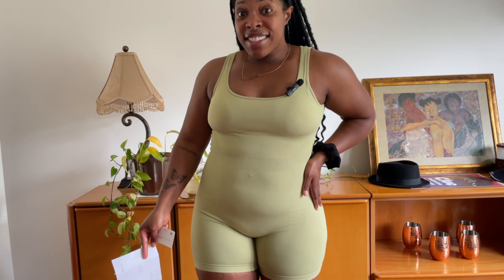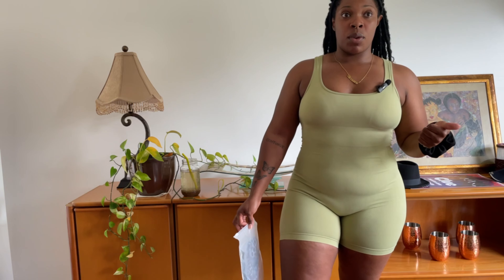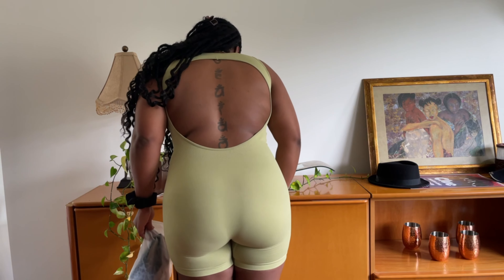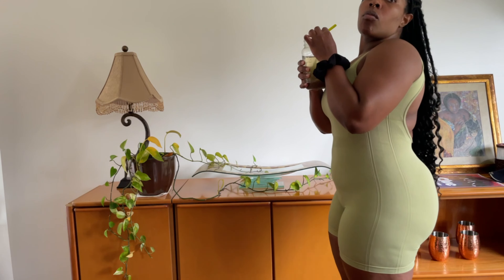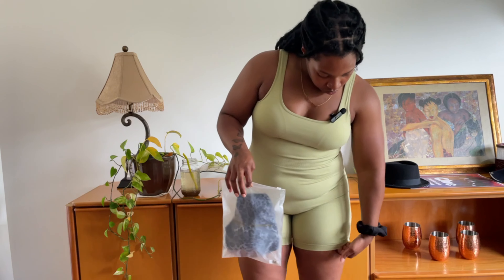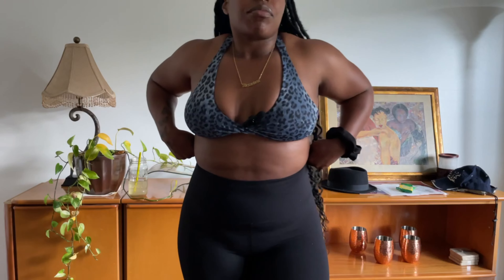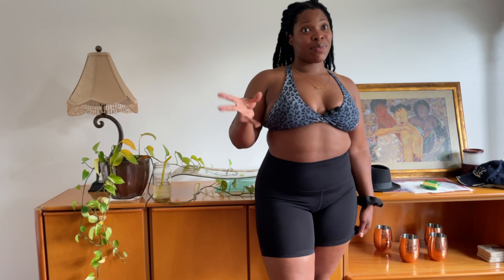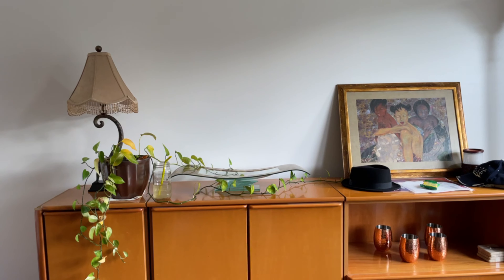Fitness Fashioness Haul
💜Hey gworls!
This is the rest/second half of the haul that was posted last week. Keep in mind that these items were purchased and worn over the summer. 😬 I’m just super slow with editing and posting (I’m working on it).

💟I thought it’d be helpful to put my height and weight and the sizes I purchased here.
- Height: 5’3”
- Weight: 196 currently, probably 200 when this video was shot
- Romper: Large
- Bra: Medium

💟I hope the end of this review wasn’t too harsh. I do like this brand and will probably purchase more from them! I’m just in no rush to do so when these items are readily available from other retailers, possibly at lower prices.